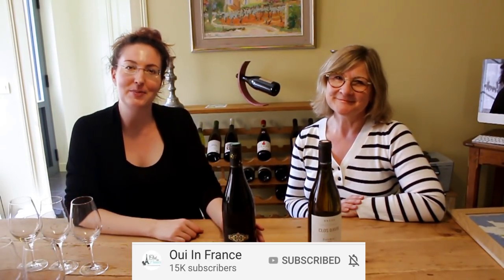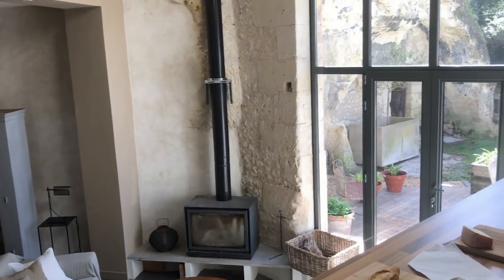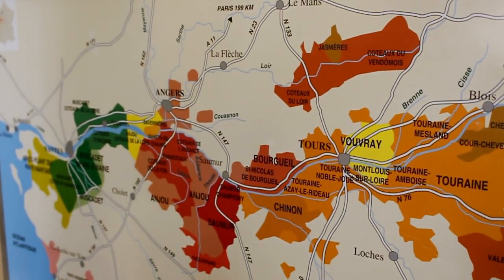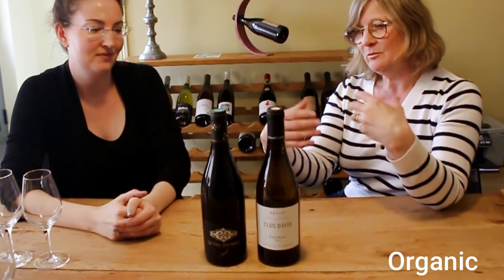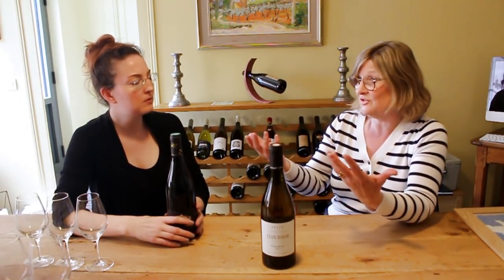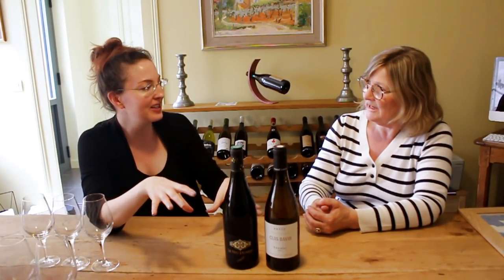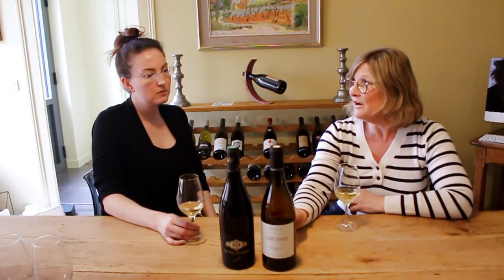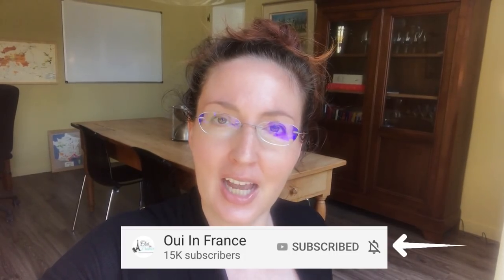How much do you know about Loire Valley wine? Let's talk to a French wine expert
Wine aficionados, this one is for you! I drove out to Tours, France, to meet with longtime friend Cathy Henton of Le Tasting Room. She runs a top-notch Loire Valley wine tour business with her husband Nigel out of their home and I was their guest for the day. We talked about what you can expect on a Le Tasting Room tour, some wine basics, what organic wine making is all about, sulfites, and more. It's an easy 55-minute day trip from Paris.

I took a wine tour with them back in 2010 and it was so fantastic that I still rave about it today and have stayed in touch with Cathy and Nigel ever since. There's nothing pretentious about how they conduct their tours. Even if you don't know much about wine, you'll be at ease, so don't feel intimidated. You'll learn all about wine, have a wonderful lunch in their home, and then go out to meet the producers and taste the wines.

If you inquire about a tour, let them know you saw my video! I want to see if my video sends any clients their way. ;-)

THANK YOU, Cathy, for sharing all your fabulous knowledge with my viewers. ;-)

These are my favorite wine accessories:

Wine Folly: The Essential Guide to Wine
Jet bags (made in USA)
Vintorio Wine Aerator Pourer
Swig Wine Tumbler
Wine Cork Side Table
Rose All Day napkins

This is a post on a blog about taking wine on a plane along with my favorite wine suitcase:

Salut! I'm Diane, the American behind the living abroad lifestyle blog Oui In France. My channel's focus is "Everyday French life and beyond," so let me know what you want to see! I do French language tutorials, French culture topics, travel, and tell you about what it's like as a foreigner in the Loire Valley.

Oui In France: A living abroad lifestyle blog since 2012